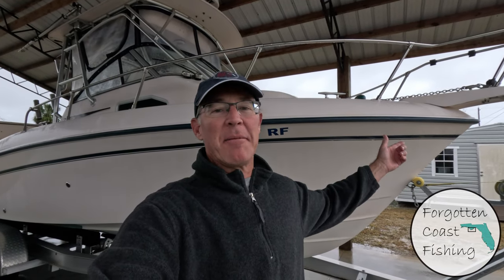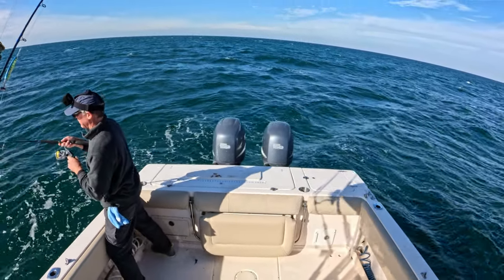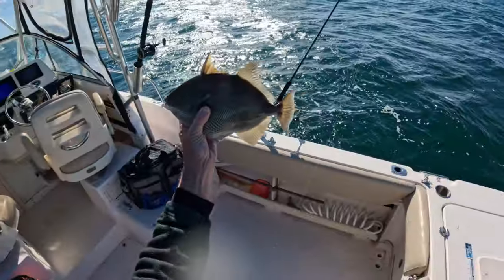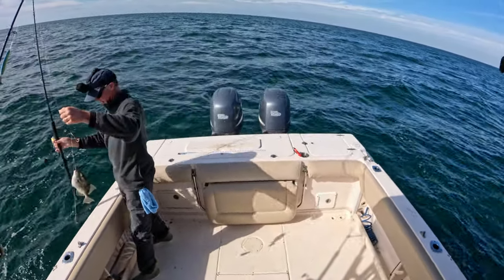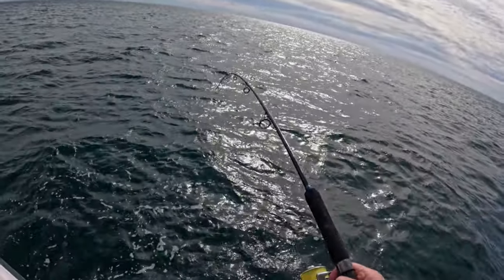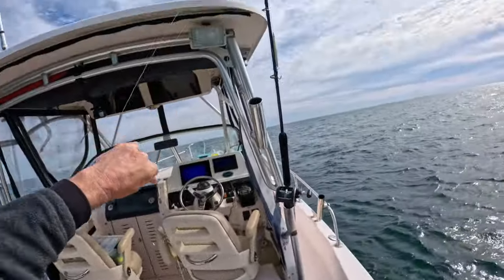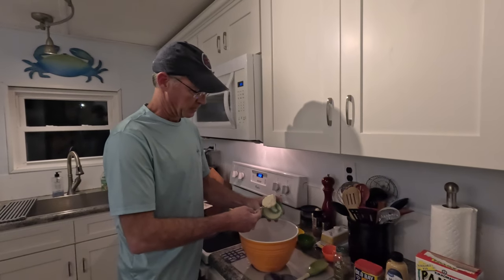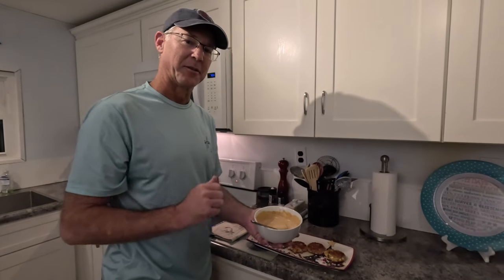Fishing Offshore With TINY SHRIMP Produces BIG Results! [Catch and Cook]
Fishing offshore in my Grady-White in the Gulf of Mexico off the coast of Mexico Beach Florida, I use a simple double drop chicken rig baited with frozen dead shrimp to catch fish non-stop!  Species caught include Triggerfish, including two nice keeper sized ones as well as Red Snapper and Ruby Red Lips. Along the way I show you my tips and techniques of how I find and catch fish! At the end I show a delicious recipe for Triggerfish that you might not have thought of!

Fish Cakes

Ingredients

1 Egg
1 lb white fish
1 teaspoon Worcestershire Sauce
2 teaspoons Old Bay Seasoning
1 teaspoon Dijon Mustard
1 tablespoon finely sliced Green Onion
1 tablespoon Fresh Parsley (or 1 teaspoon Dried Parsley)
1/4 cup Mayonnaise
1/2 cup Panko Bread Crumbs
1 tablespoon Olive Oil
1 tablespoon Butter

Instructions

Rinse fish and leave wet. Add 1 tablespoon water to dish, add fish and cover.  Microwave approximately 3.5 minutes or until cooked. Set aside to cool.

In a separate bowl whisk egg and add worcestershire sauce, old bay, mustard, green onions, parsley and mayonnaise. Set aside.

In separate bowl, add fish and lightly shred. Add panko bread crumbs and gently mix. Fold in liquid mixture.  Cover and let set in fridge for 30-60 minutes.

Remove fish mixture from fridge and form into cakes.

Add olive oil and butter to a non-stick skillet and preheat on medium heat.

Cook cakes in skillet until golden brown on each side, about 3-5 minutes per side.

Remove from skillet.

Serve with tartar sauce or remoulade sauce.

Remoulade Sauce

Ingredients

3/4 cup Mayonnaise
1oz dijon or creole mustard
1/4-1/2 tablespoon paprika
1/2-1 teaspoon creole seasoning such as (Tony Chachere’s Original Creole Seasoning)
1 teaspoon prepared horseradish
1/2-1 teaspoon hot sauce
1 clove minced and smashed garlic

Instructions

Mix all ingredients in a bowl, using smaller amounts first, adding more to taste.

Chill in refrigerator for at least 30 minutes.